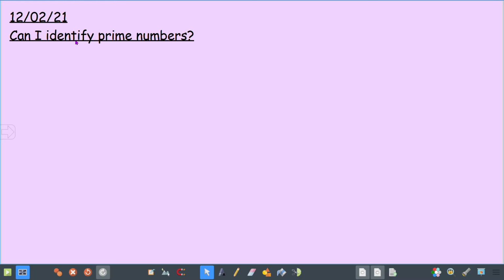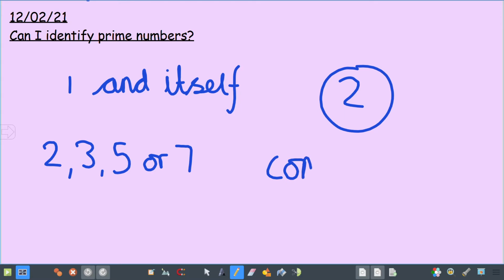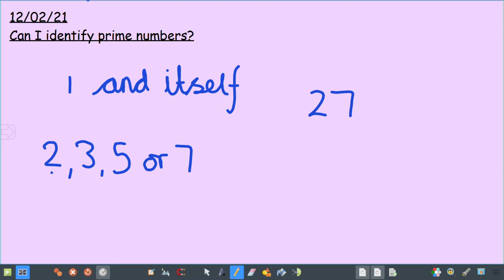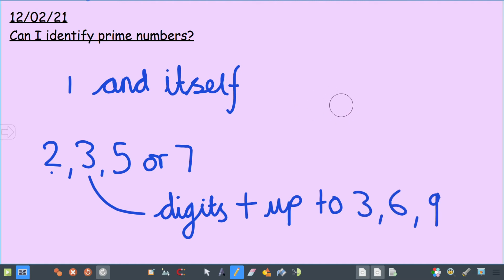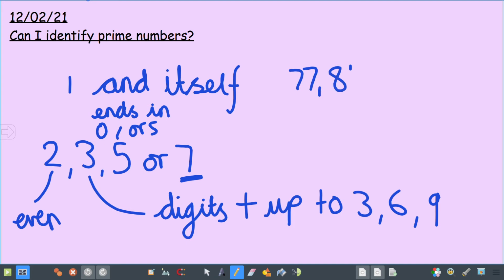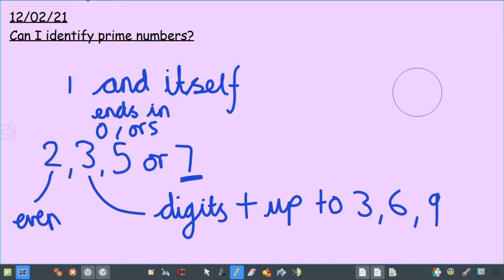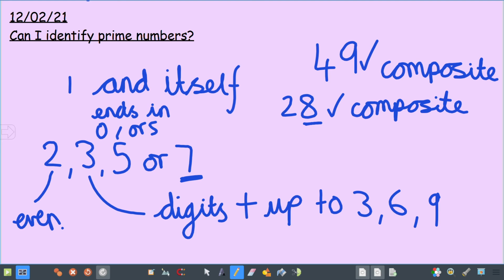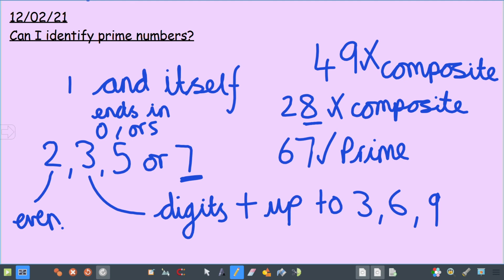Friday 12th Feb - Maths - Prime numbers